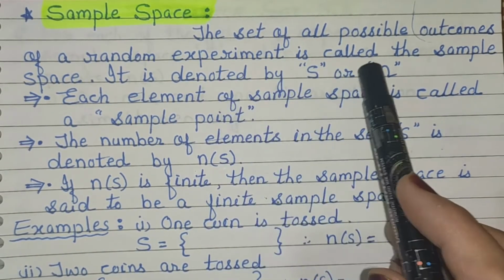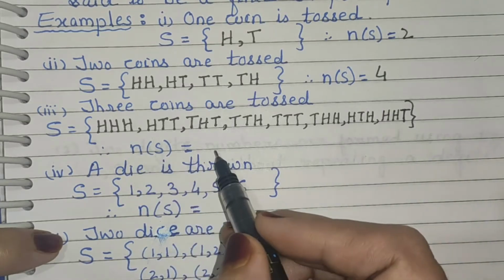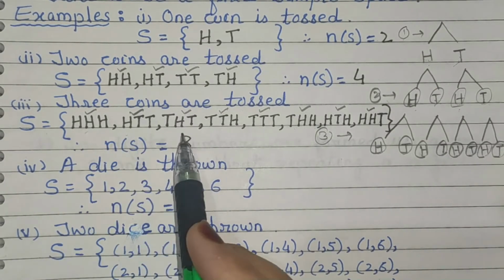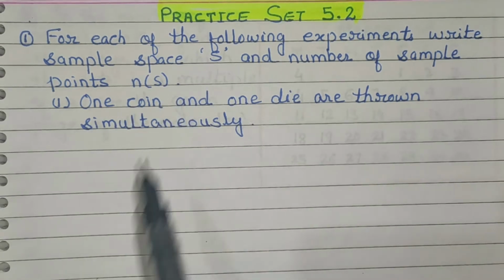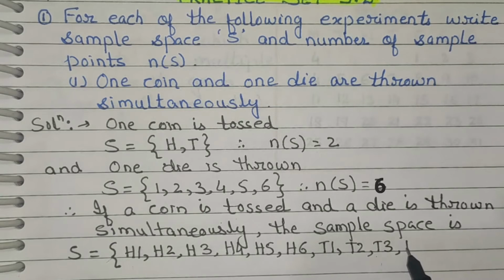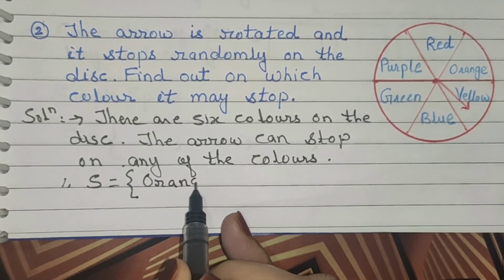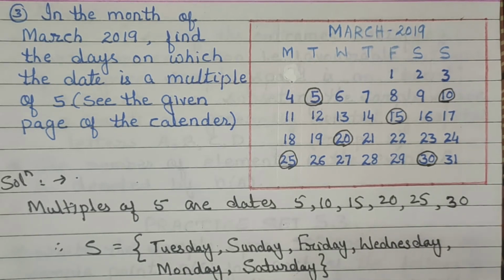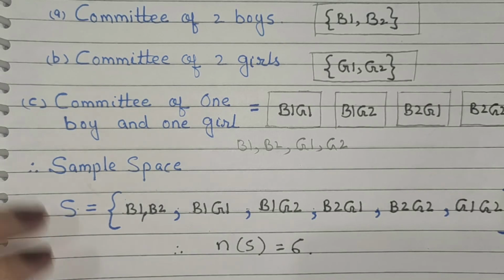PROBABILITY || PRACTICE SET 5.2 || CLASS X || STATE BOARD || ENGLISH MEDIUM